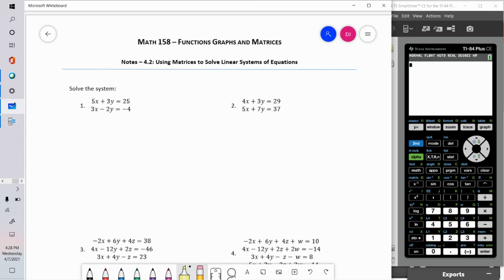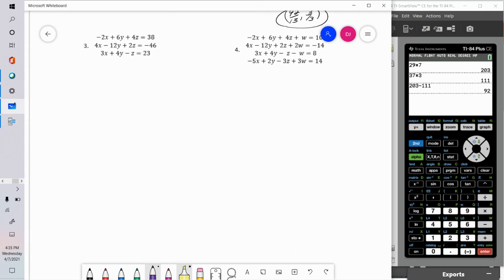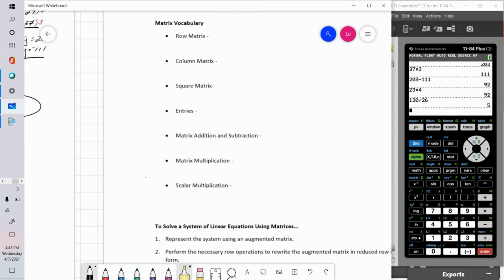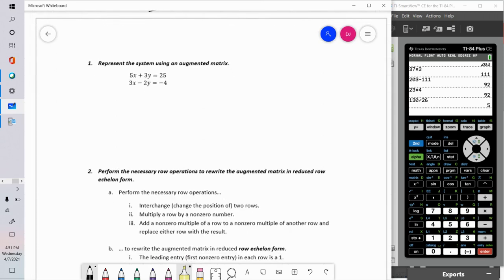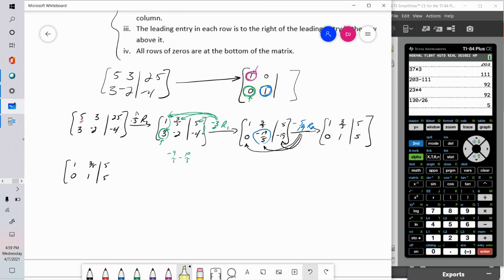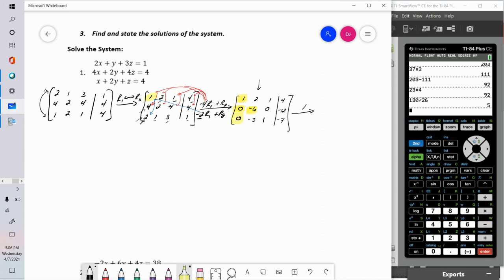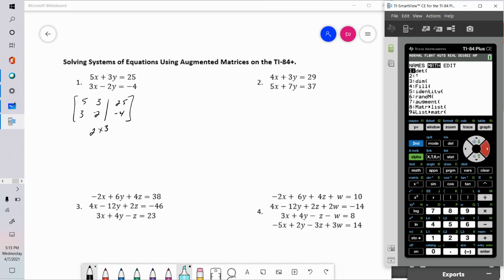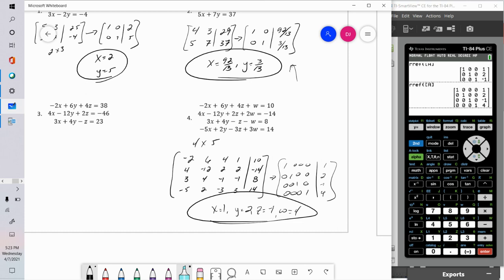Math 1500 - 4.2 Using Matrices to Solve Systems